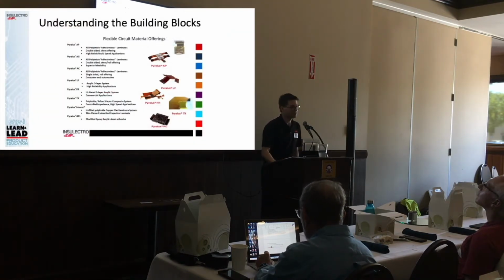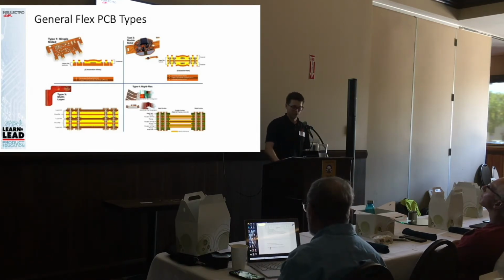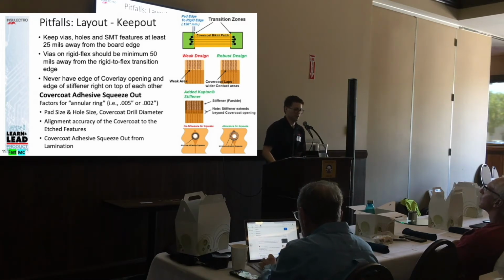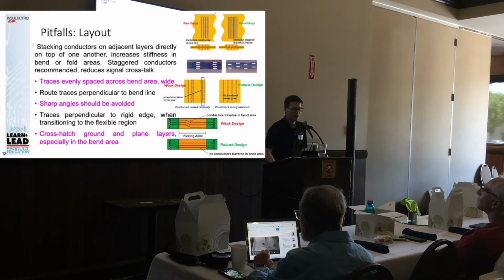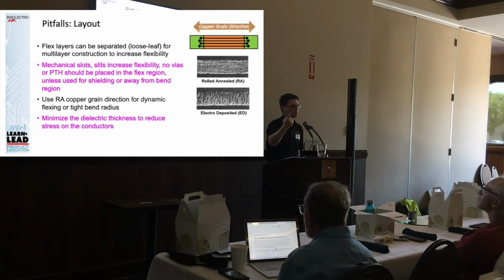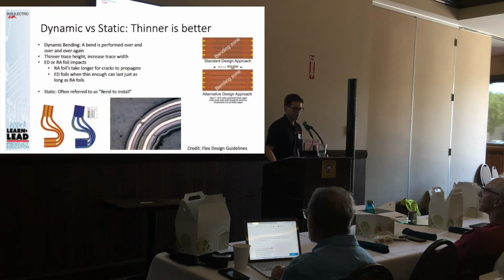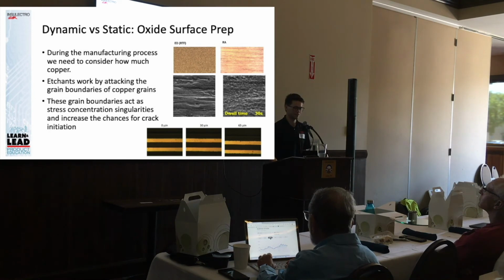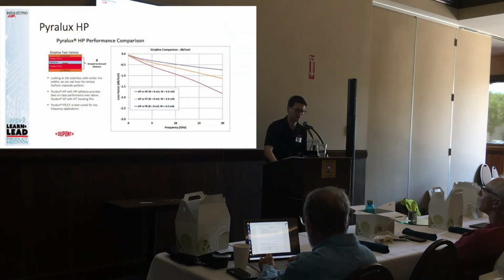Overcoming Flex Design Challenges -Geoffrey Leeds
On July 26th, 2022, The Orange County PCEA Chapter held it's first in person meeting in over 2 years with guest speaker Geoffrey Leeds of Insulectro.  Geoffrey discusses Flex PCB Designs & common best practices to insure that your circuit is reliable.

Jump Too:
0:00 intro
2:06 understanding building blocks
3:00 Materials
6:15 Pitfalls to aviod
15:35 Dynamic Vs Static
19:53 Specialty Materials